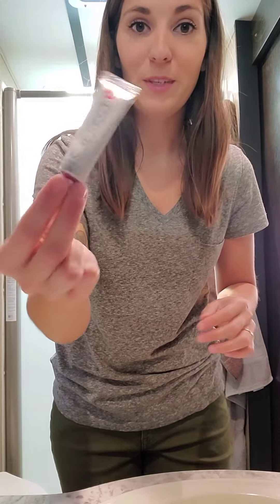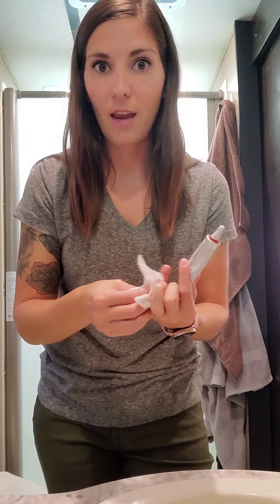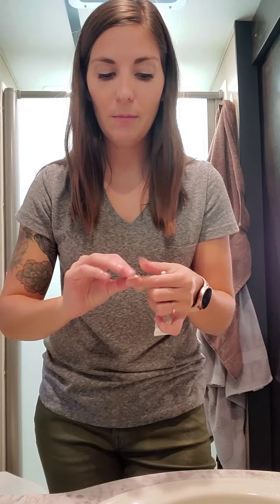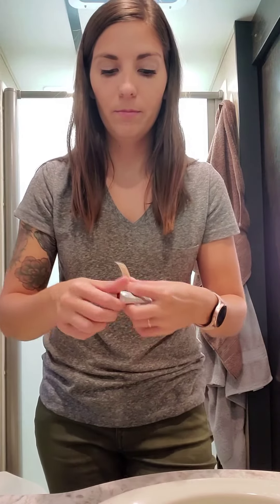Medicine Cabinet Must-Have 🩹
Every first aid kit should have this. Do your kiddos constantly get cuts and scrapes?!

Ditch the chemical laden Neosporin and use this plant based, essential oil infused ointment! With essential oils like Frankincense, Helichrysum, Cedarwood, Melaleuca, and Lavender it's super healing to the skin. Just a drop on a bandaid is all you need! It's really that simple to swap toxic products in your home! I promise 😉